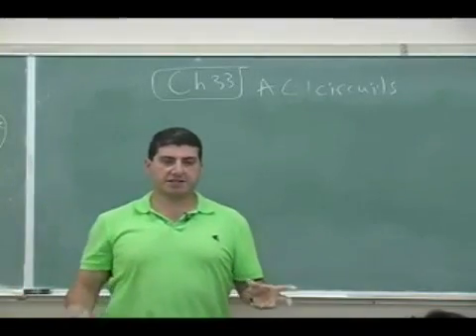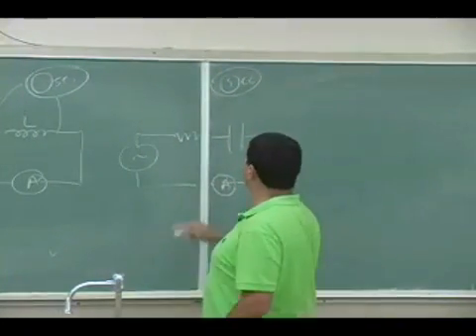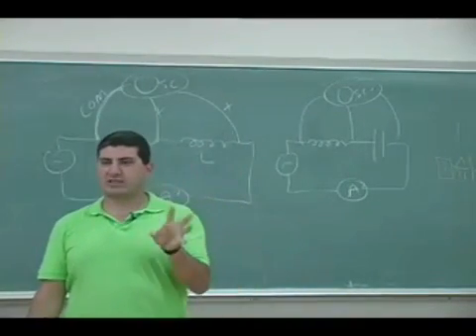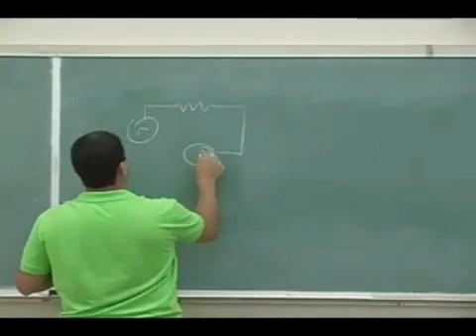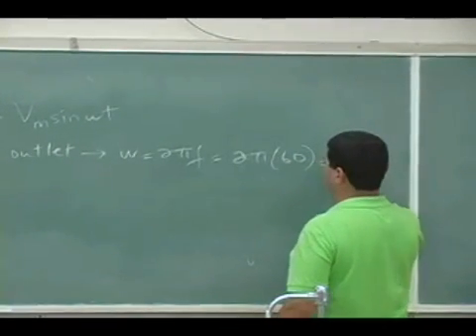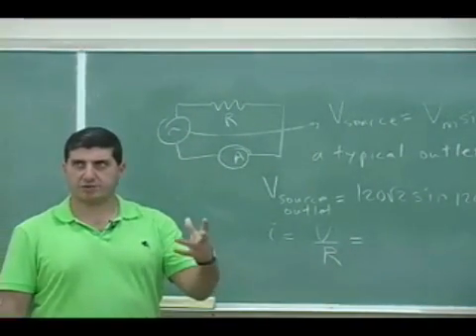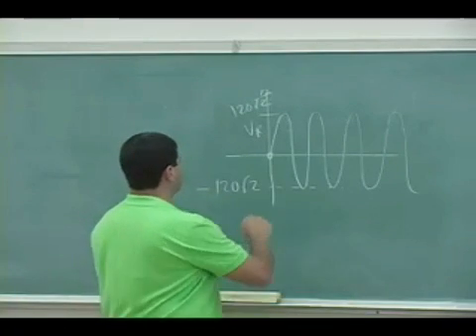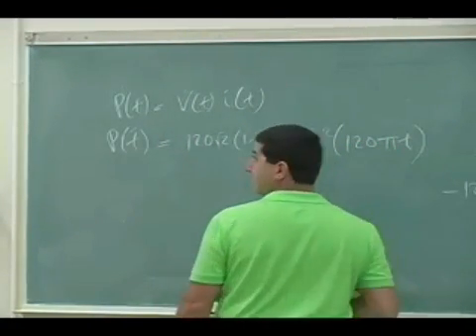AC Circuits Theory Part 1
This clip gives the theory of alternating current (AC) sources connected to a resistor, inductor and a capacitor or any combination of them.  (Part 1)